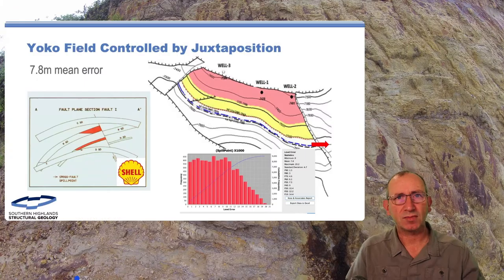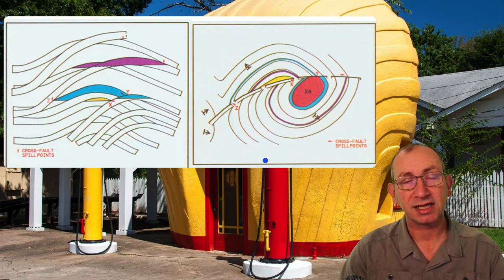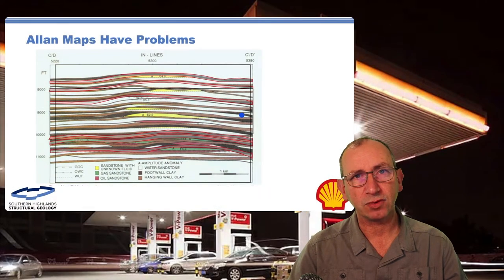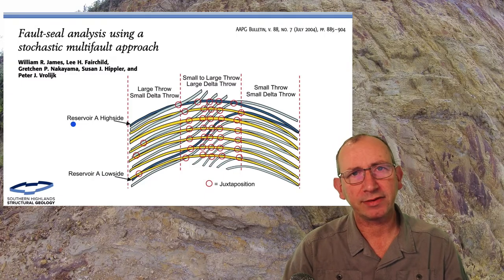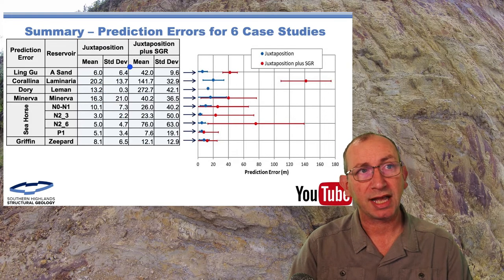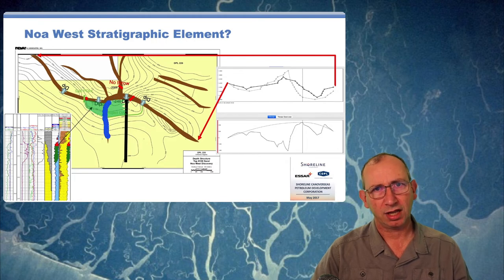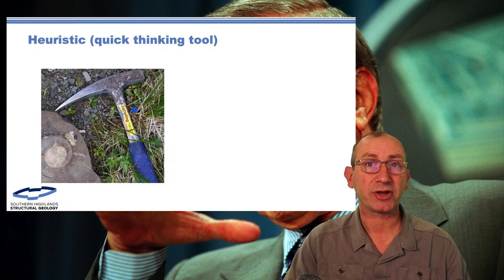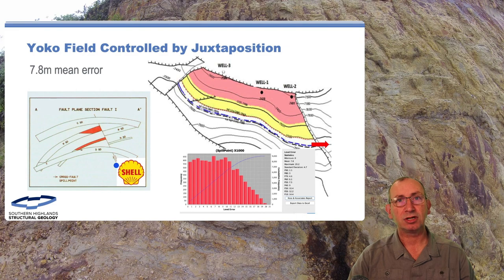Lecture 12 Niger Delta SGR vs Juxtaposition , Nunn River, Nao West and Yoko Fields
In this talk, we look at the evolution of fault seal theory from Urban Allan's work through to the use of membrane seal. I review the Nunn River, Nao West and Yoko fields. Along the way we look at a bit of cognitive bias and see how Donald Rumsfeld can help with your fault interpretation.

APOLOGIES FOR A TYPO QUOTING Donald Rumsfeld

Along the way, we will look at a range of papers including